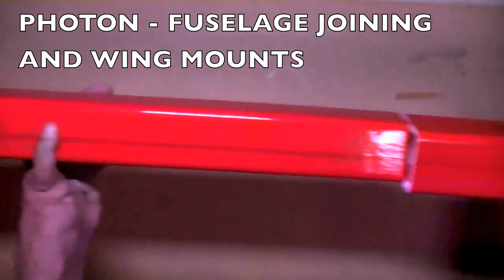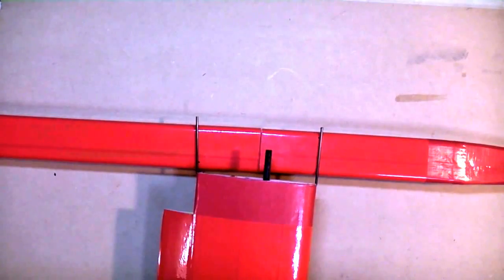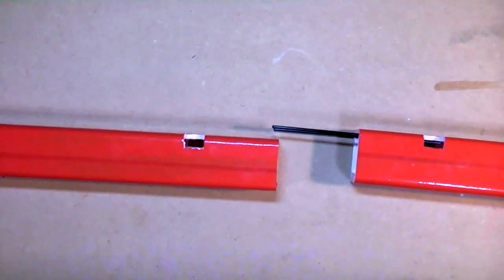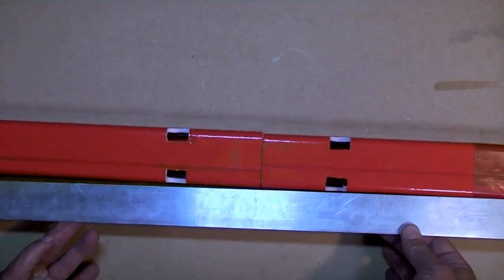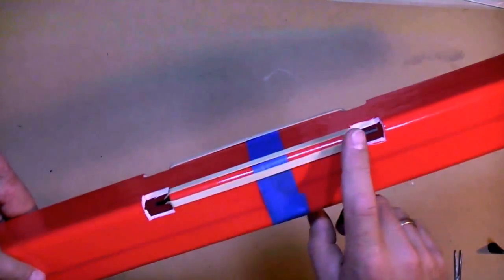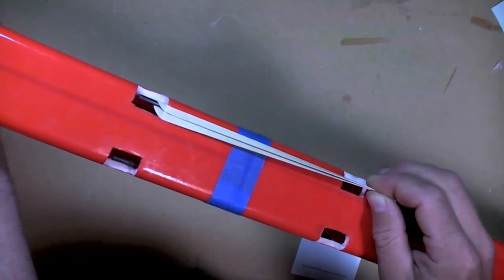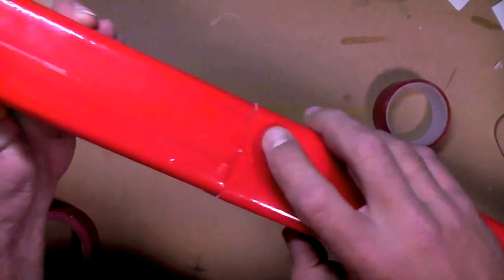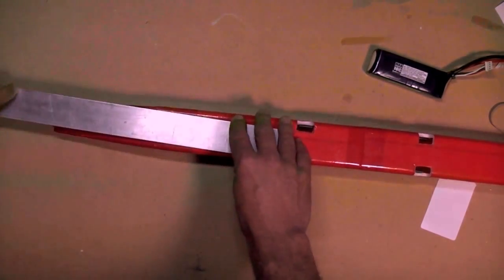PHOTON - Fuselage part 2: Joining and Wing Mounts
This video shows how to join the nose and main sections of the fuselage together as well as a couple of ways to arrange wing tie-downs and creation of a hatch for battery and electronics.  Be sure to see part 1 for some additional details about the stock fuselage tube and the nose forming technique.

Tail construction, electronics, and setup videos are coming soon.